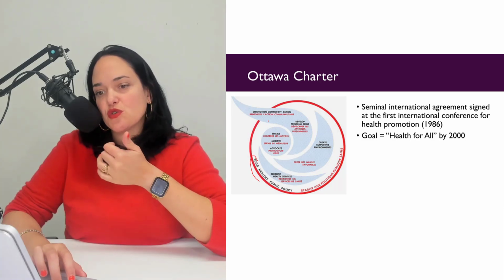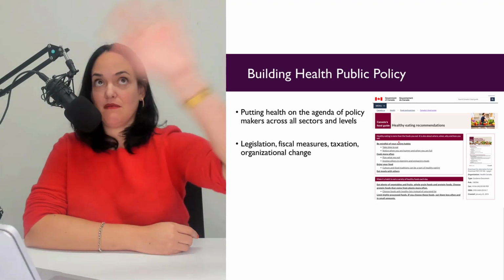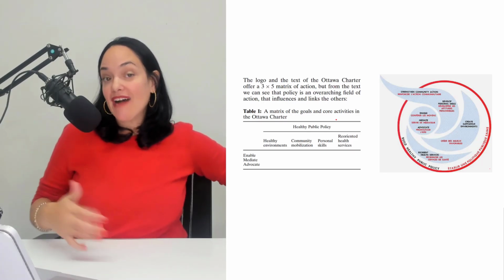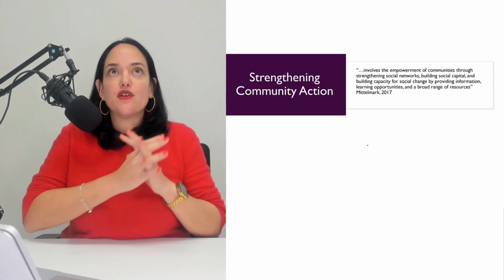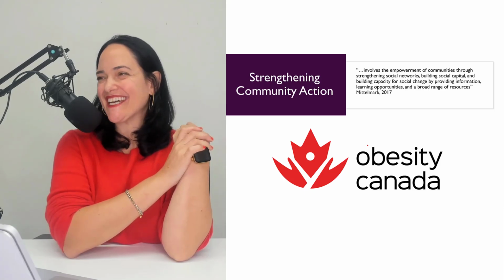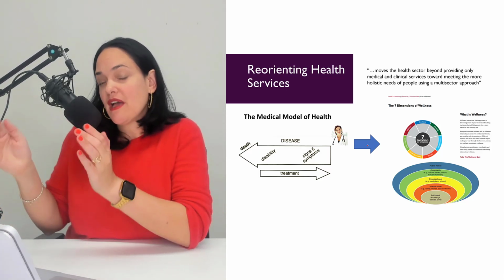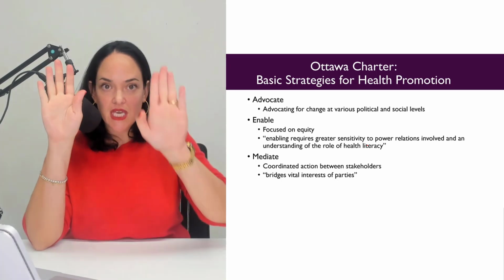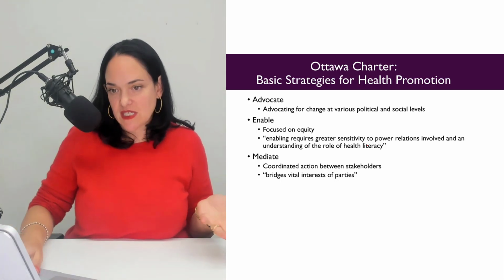The Ottawa Charter for Health Promotion: Origins, Action Areas, and Strategies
The Ottawa Charter for Health Promotion is one of the most influential frameworks in health promotion, shaping how health is understood, promoted, and supported at population and community levels.

In this video, we explore the origins of the Ottawa Charter, the context in which it was developed, and its five key action areas and supporting strategies.

Topics covered include:
*The historical background of the Ottawa Charter
*The five action areas for health promotion
*Key strategies underpinning the Charter
*Practical examples that illustrate how the action areas are applied in real-world settings
*Why the Ottawa Charter remains relevant for contemporary health promotion practice

This video is designed to help students move beyond memorization and toward a functional understanding of how the Ottawa Charter informs health promotion planning, implementation, and evaluation.

Part of the Health Promotion Foundations series.